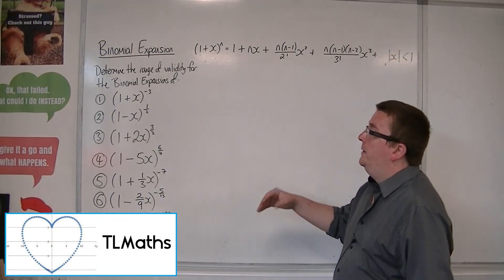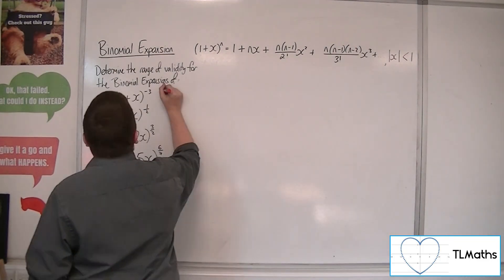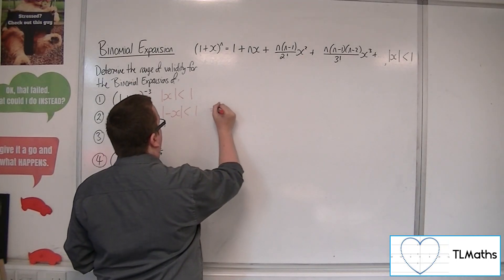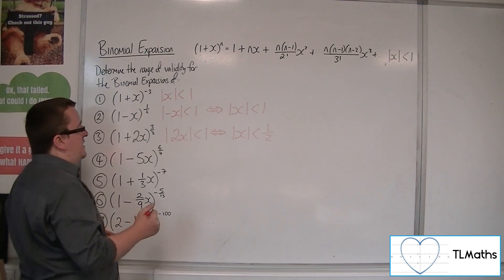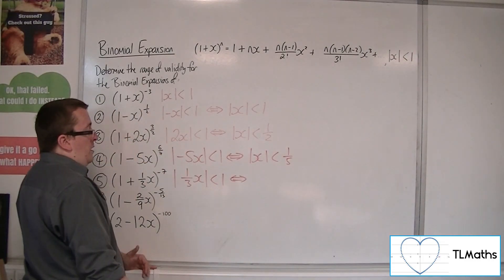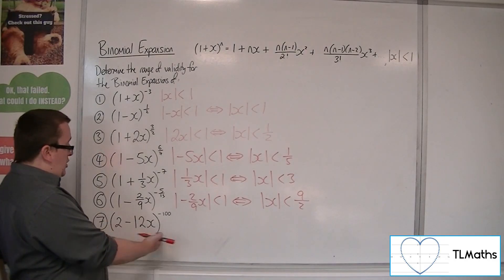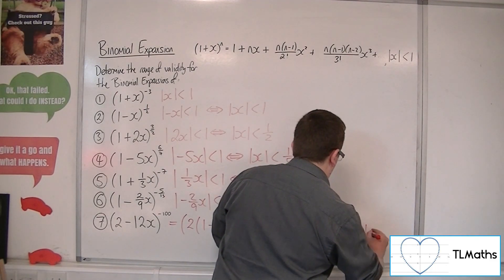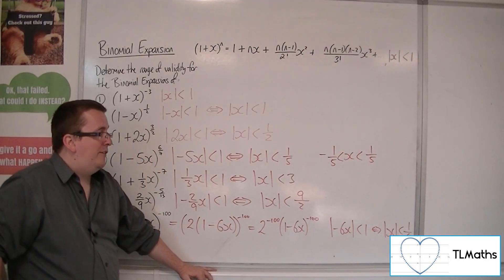A-Level Maths: D1-27 Binomial Expansion: Examples of Determining the Range of Validity